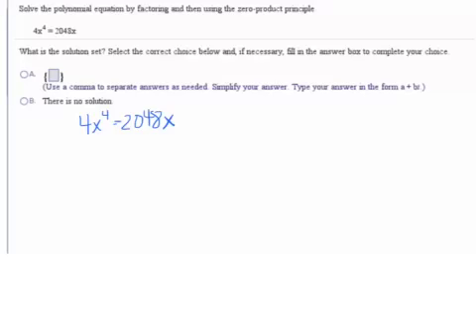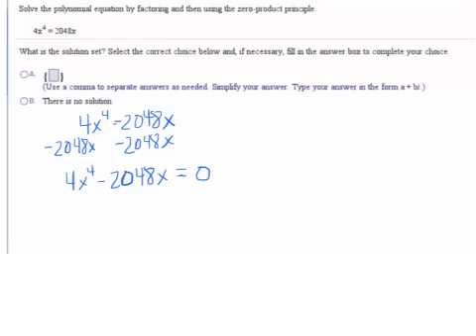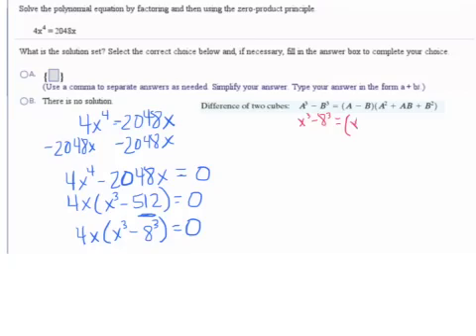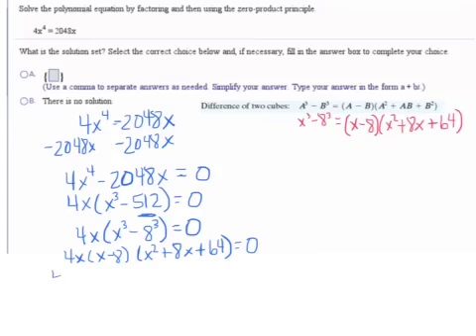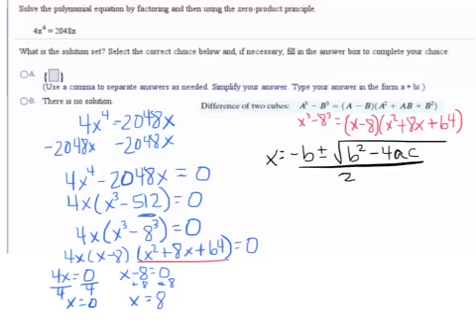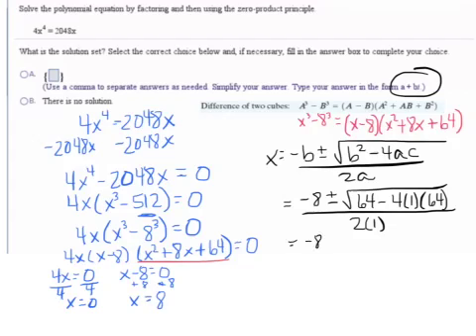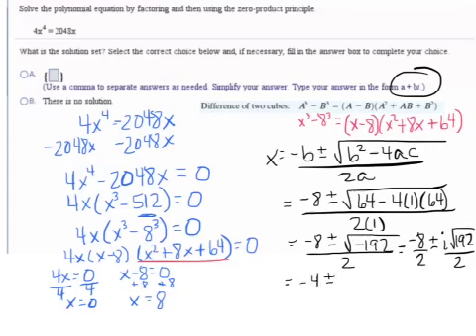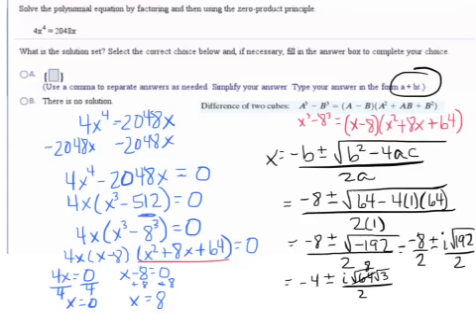Zero product principle